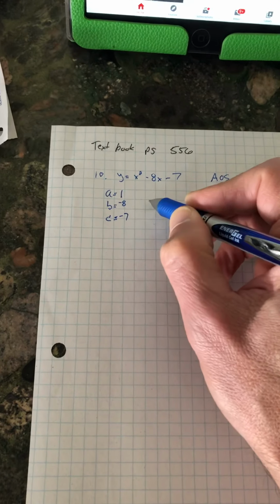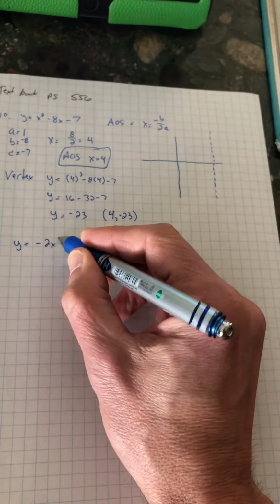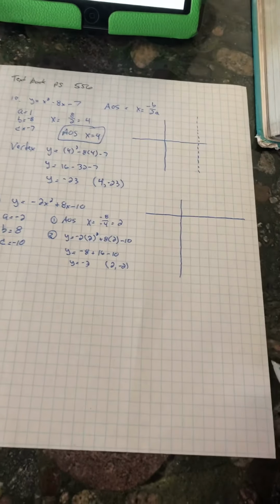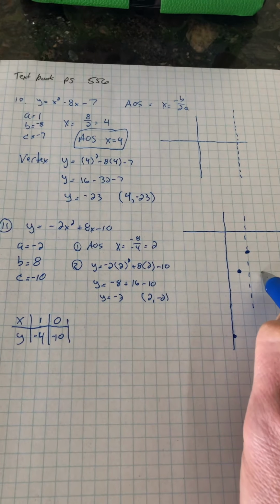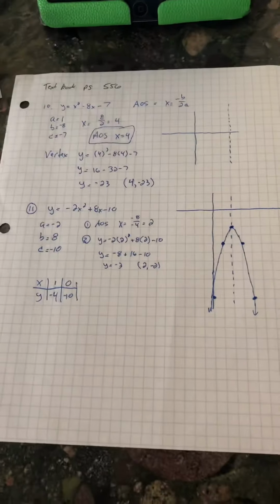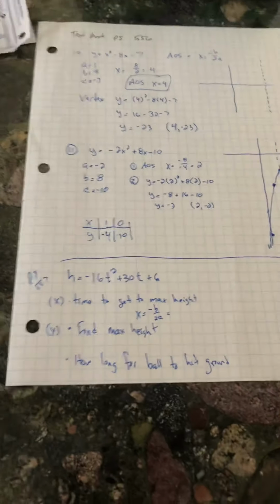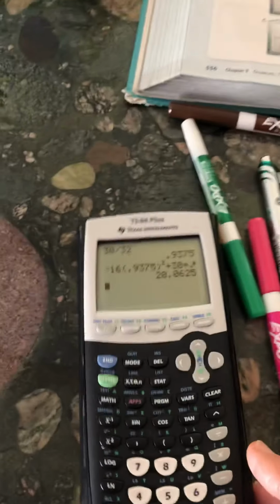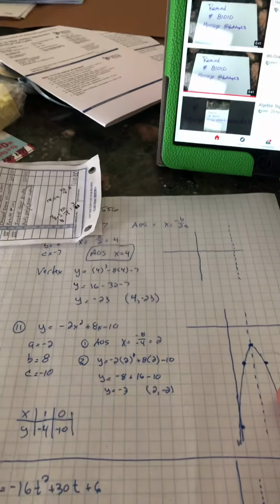9.2 Practice and Examples